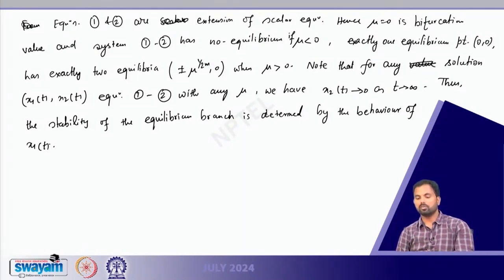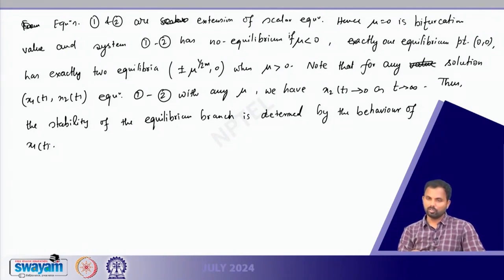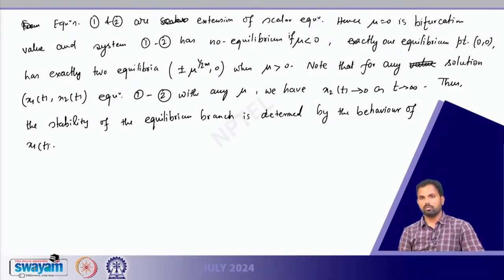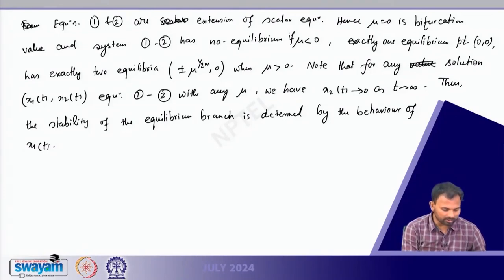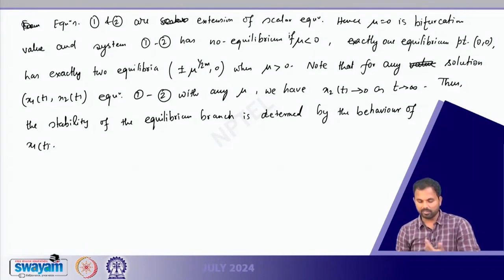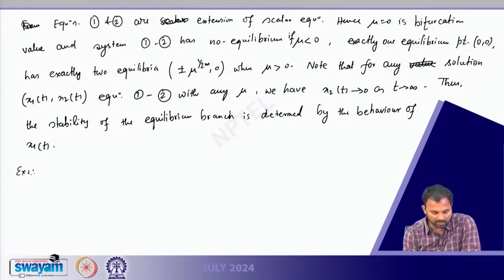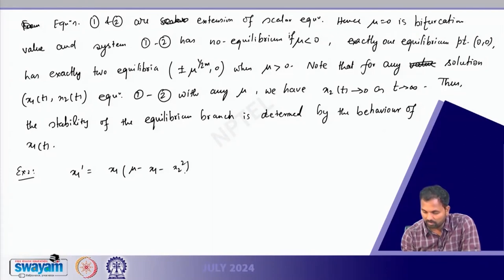One dimensional bifurcations for planar systems